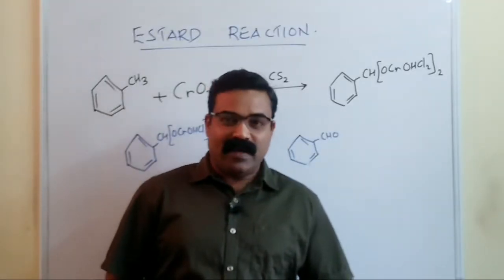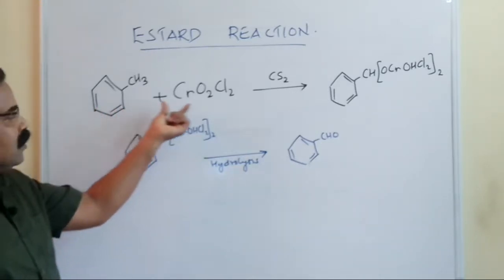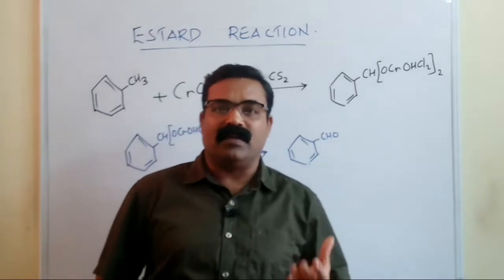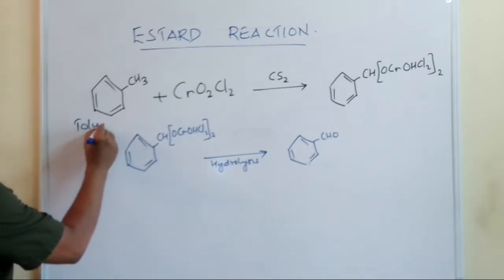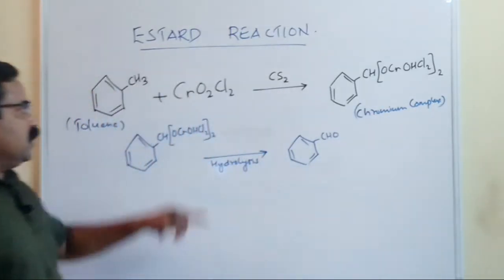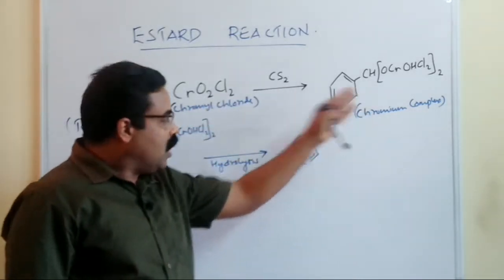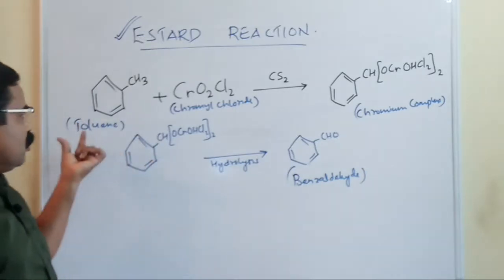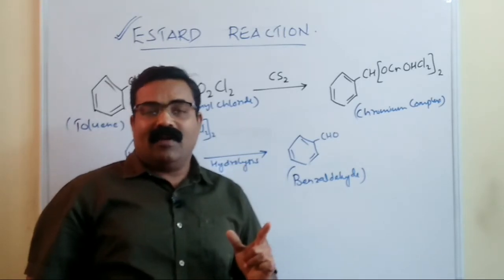12/ ORGANIC CHEMISTRY / ESTARD REACTION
Organic Chemistry
Class XII
Important Reaction
ESTARD REACTION

NEET/ JEE MAINS